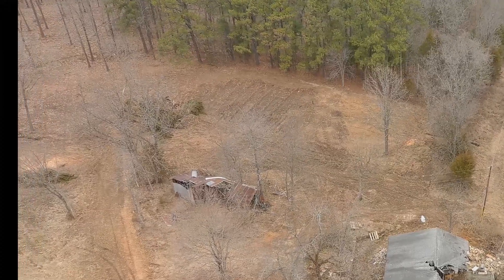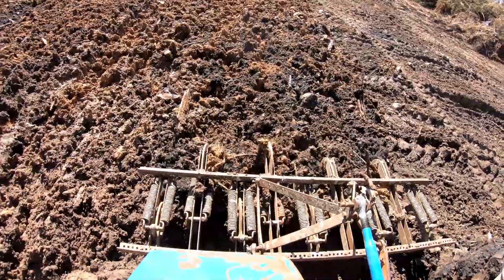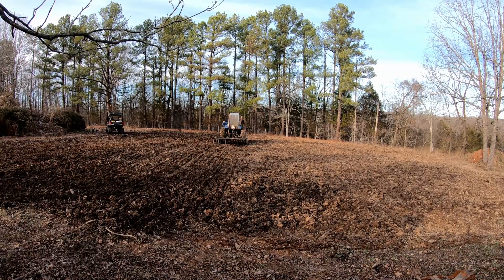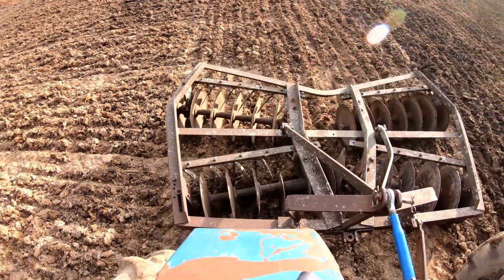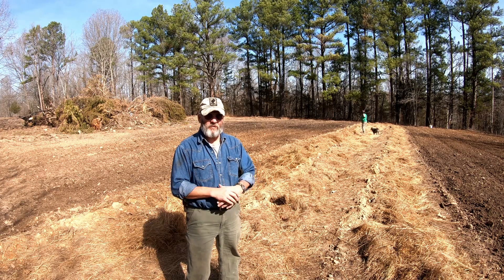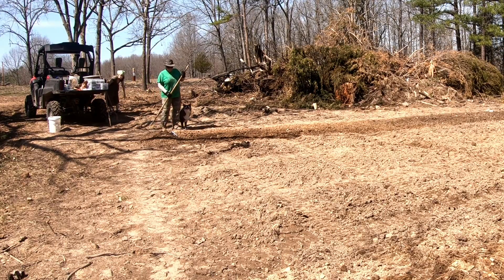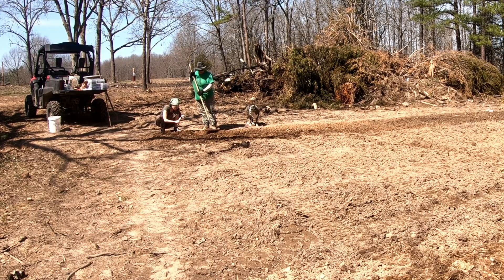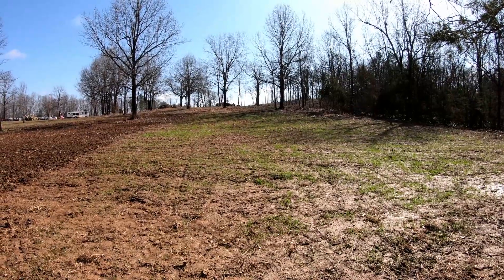Starting a New Garden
We are preparing the soil and beginning planting in a new garden.  This spot had previously been overgrown with trees after having been a garden spot 50 years ago.